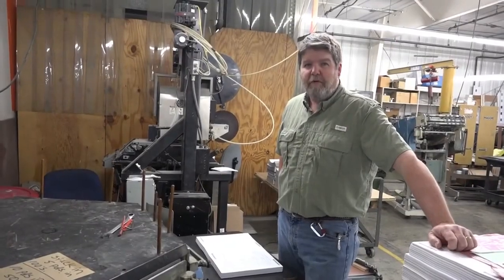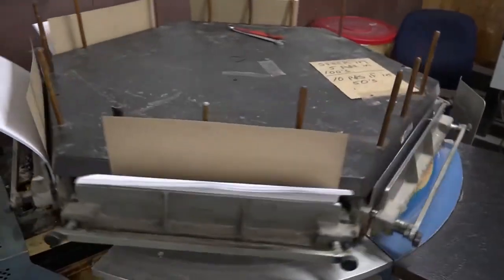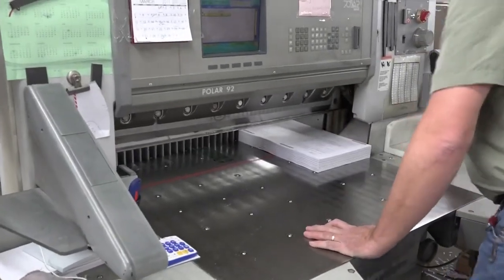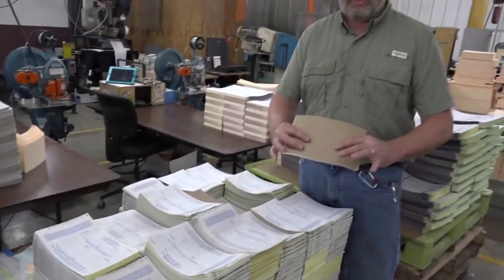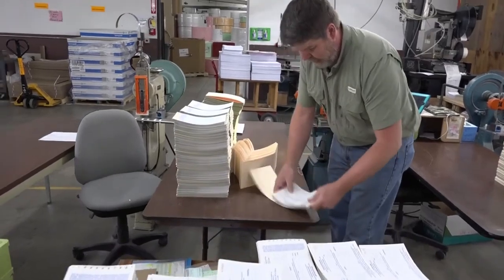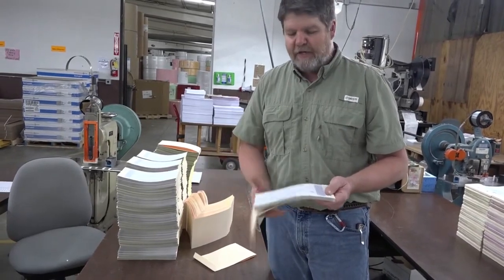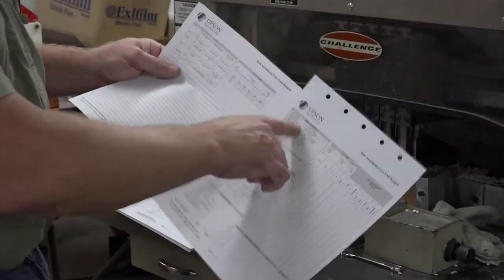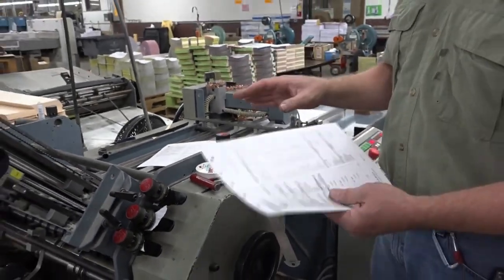How Printing Works: Finishing Processes (Bindery)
Want to speak knowledgeably about the binding processes used in the production of business forms? This video provides a helpful overview.